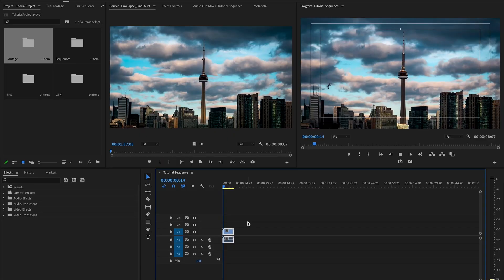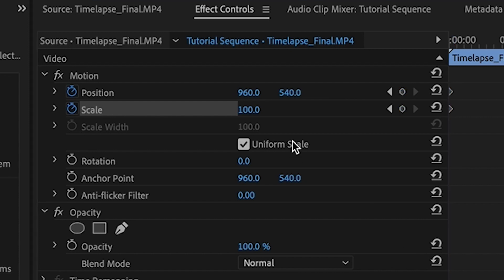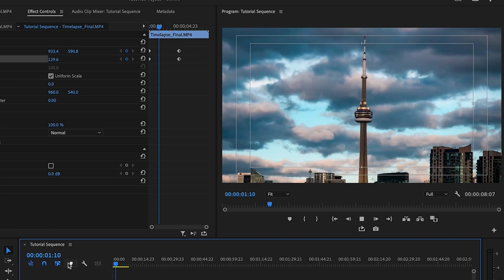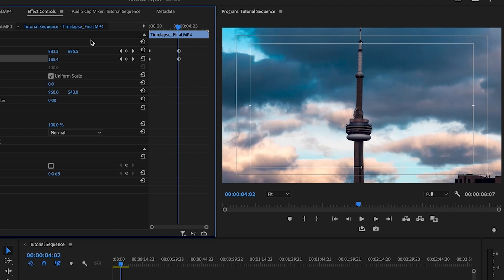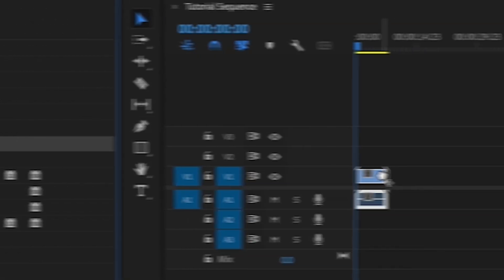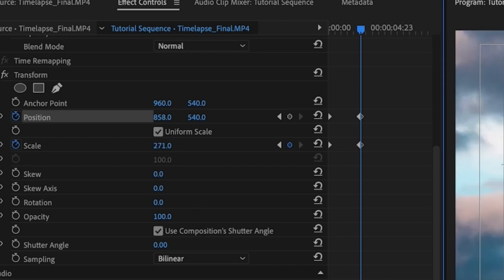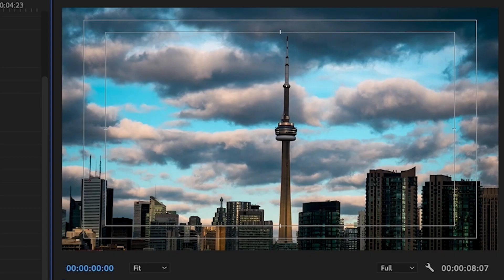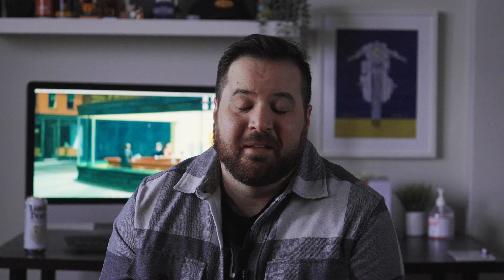Motion Blur within SECONDS on Premiere Pro!!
This is a quick tutorial on how to achieve motion blur within premiere pro!